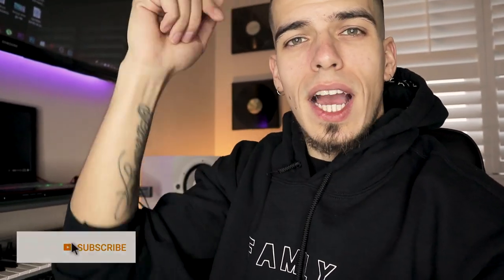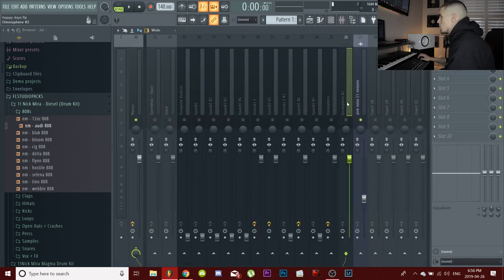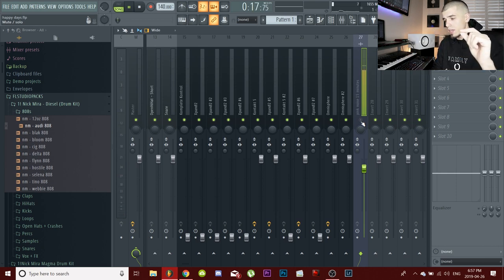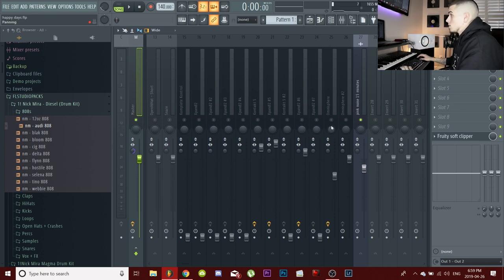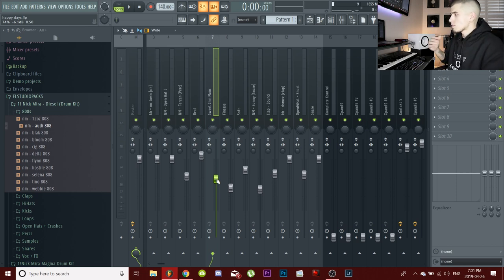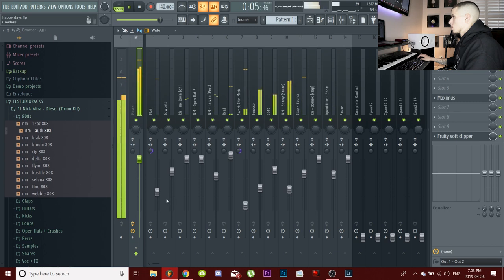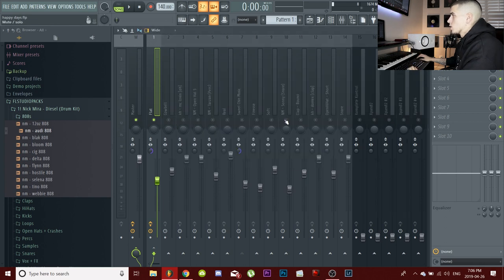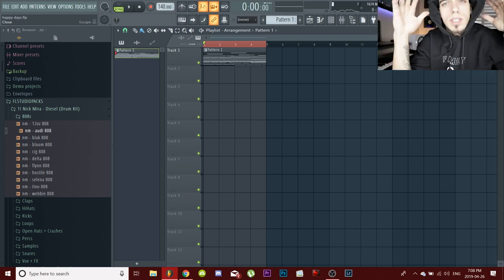🧪 MIXING SECRETS IN FL STUDIO | 🧠 HOW TO MIX YOUR BEATS ⏱ IN LESS THAN 5 MINUTES | BMC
●🌎 Brampton, ON

In this tutorial I will go over how to mix and master you beats in fl studio 20. this will work for any DAW you choose to use. i will show you my step by step process that i use to making my mixes sound better. in this video i will show you how to use pink noise to mix a track and how to use the maximus plug in to master you beat after all the mixing is done. thank you guys for the support thank you for watching and don't forget to join the family and subscribe.